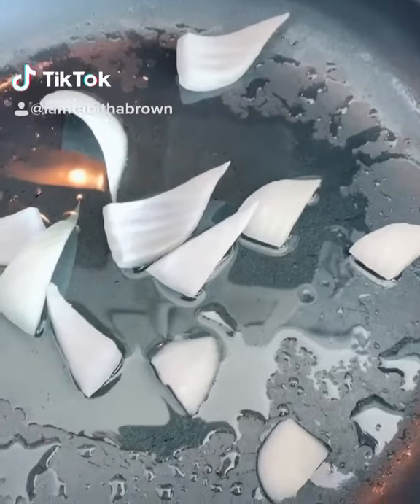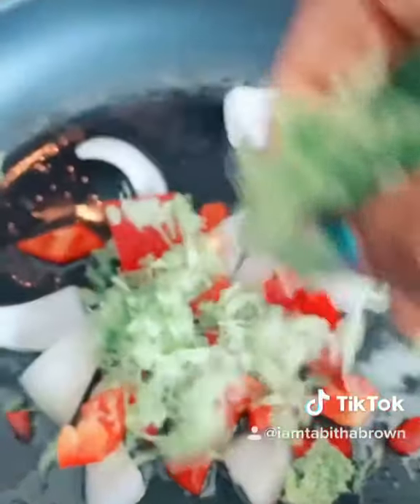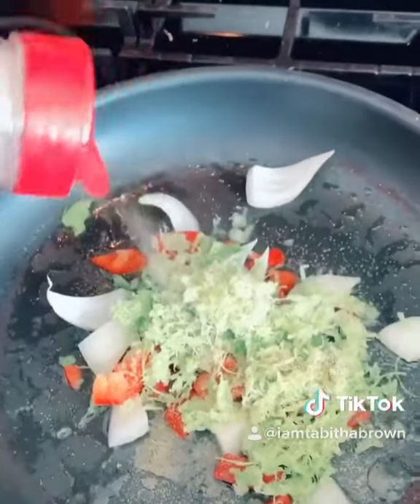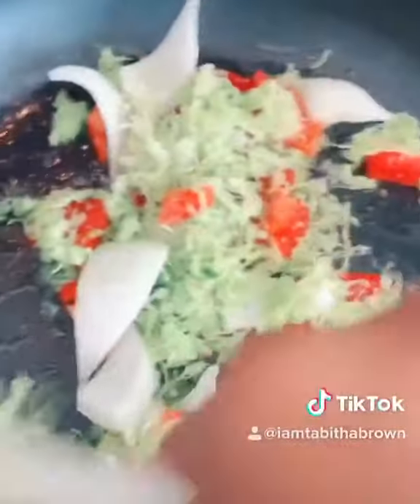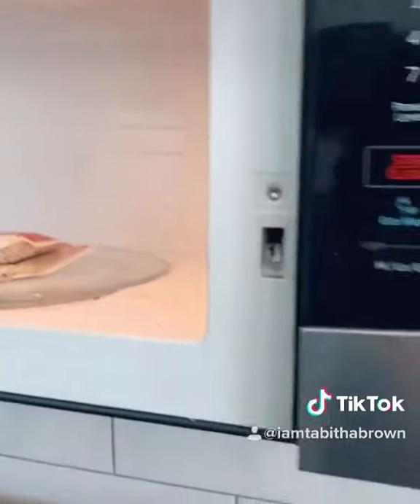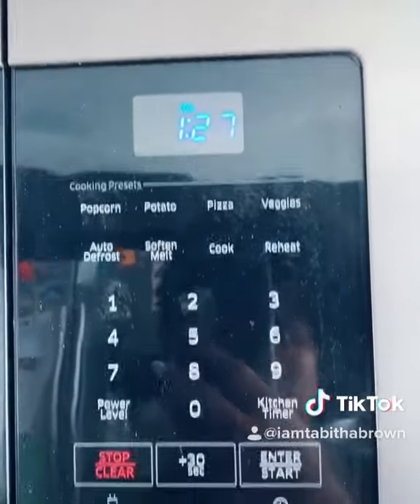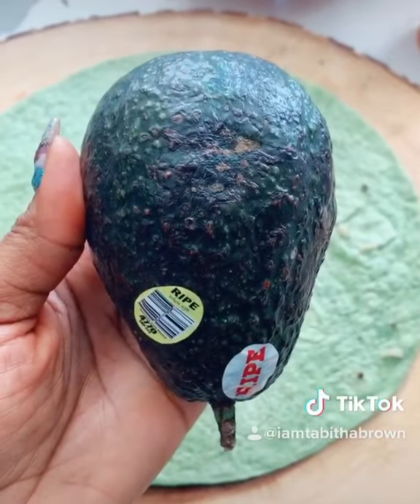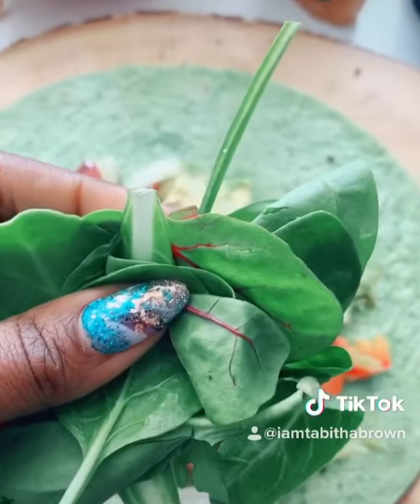Quick vegan lunch!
Vegan Lunch on the Tik Tok!! Follow me on @tiktok y’all, I’m learning some new thangs😂.